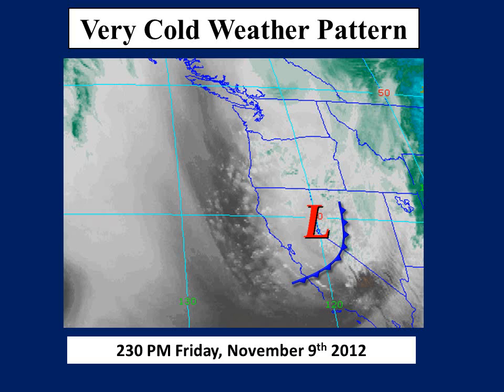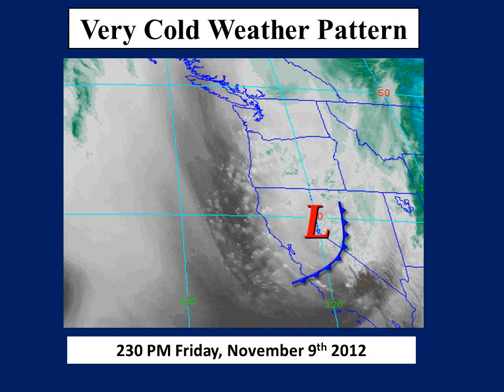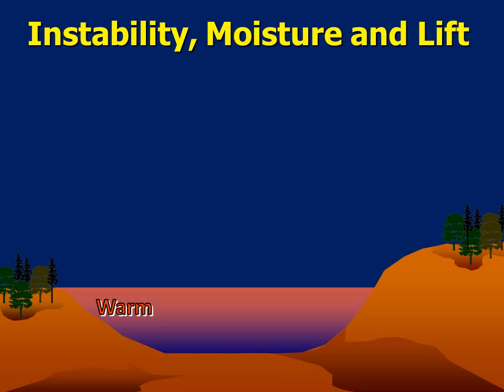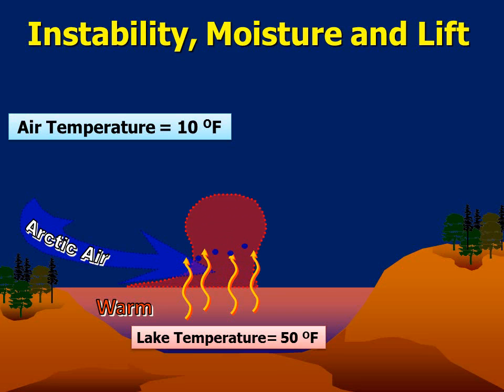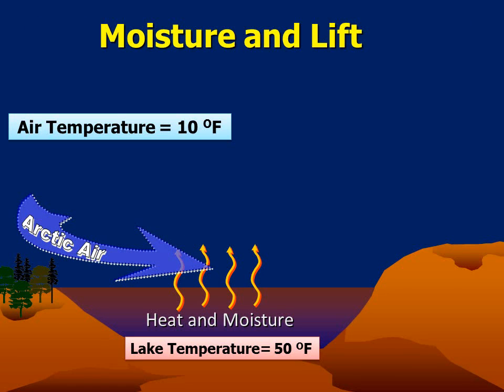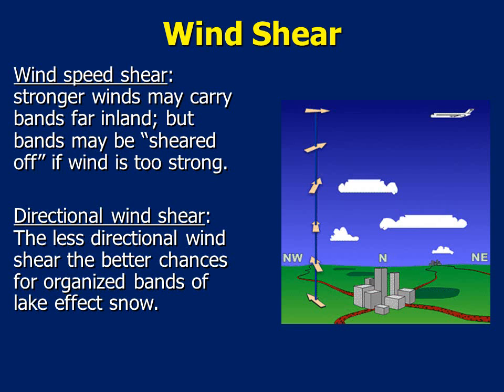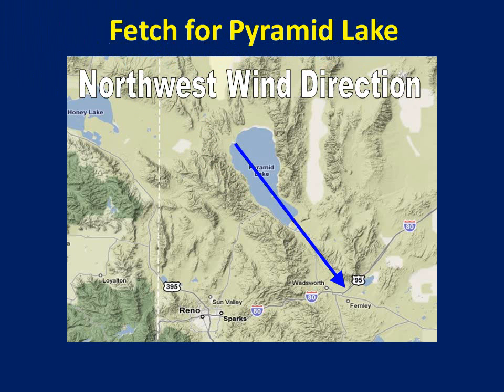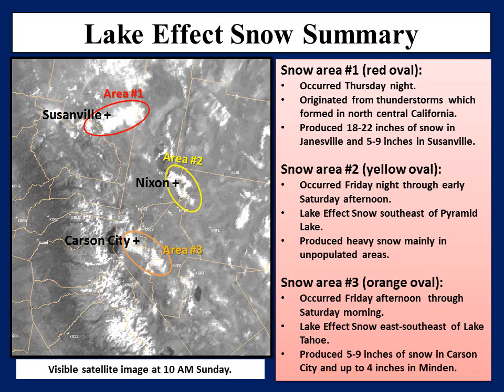NWS Reno: Summary of Lake Effect Snow Event Nov. 9-10, 2012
An informational video explaining how lake effect snow occurs and a summary of what occurred during the lake effect snow event on November 9th-10th, 2012.